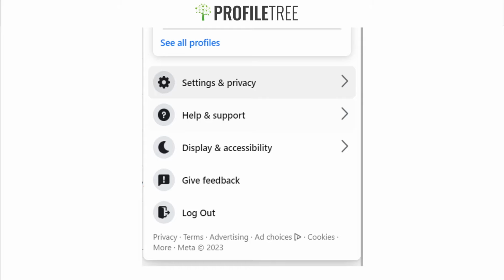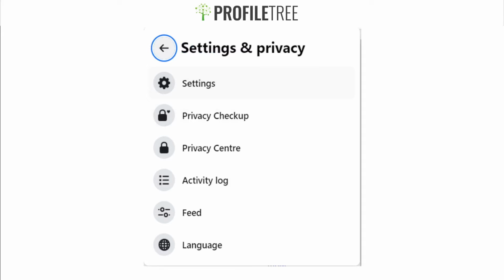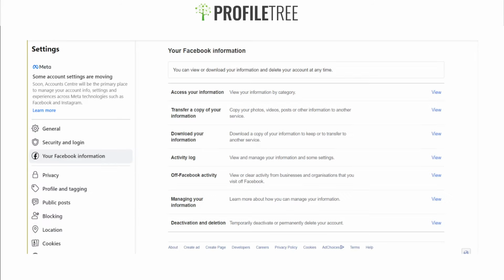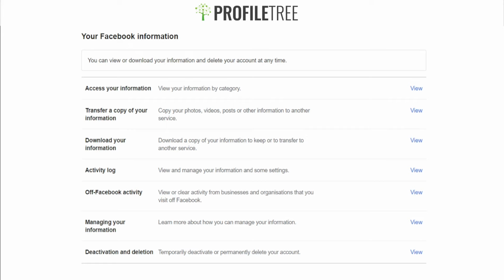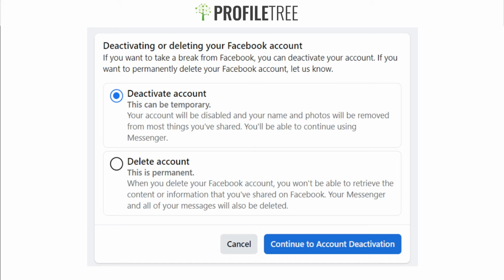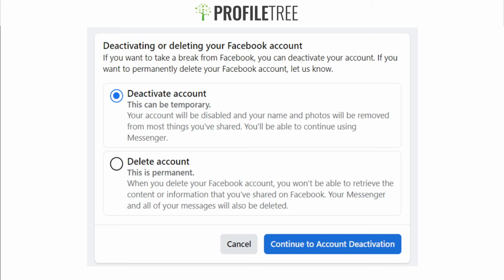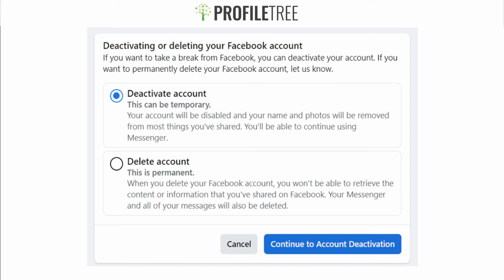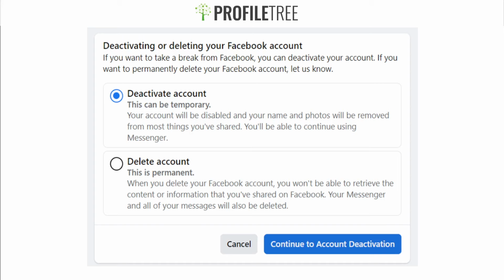How to Deactivate a Facebook Account | Social Media | Social Media Marketing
00:00 Introduction
00:49 How to Deactivate a Facebook Account

In this video, we will talk you through the steps you need to take in order to deactivate your Facebook account.

There are several reasons why someone might choose to deactivate their Facebook account:

Privacy concerns: Facebook has faced criticism for its handling of user data, and some people may be uncomfortable with the amount of personal information Facebook collects and shares. Deleting their account can give people more control over their personal information and reduce their exposure to online threats.

Addiction or distraction: Some people may find themselves spending too much time on Facebook, which can be a distraction from other activities or responsibilities. Deleting their account can help them break the habit and focus on more productive or fulfilling activities.

Mental health: Facebook can be a source of stress or anxiety for some people, especially if they are exposed to negative or divisive content. Deleting their account can improve their mental well-being and reduce their exposure to harmful or triggering content.

Political or social reasons: Some people may choose to delete their account as a form of protest against Facebook's policies or practices. They may believe that Facebook is contributing to social or political problems and want to distance themselves from the platform.

Personal reasons: Some people may simply decide that Facebook is no longer serving a positive purpose in their lives and want to move on. They may want to focus on other hobbies or relationships, or simply prefer to communicate through other channels.

Overall, deleting a Facebook account is a personal decision that depends on individual circumstances and priorities. People may choose to delete their account for one or more of these reasons, or for reasons that are unique to their own situation.